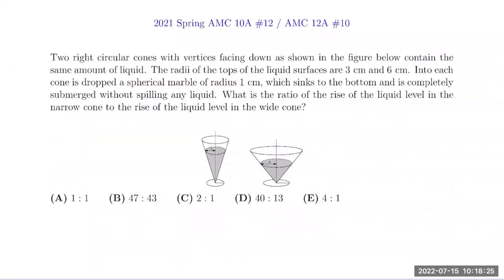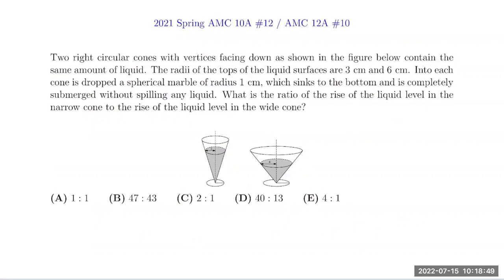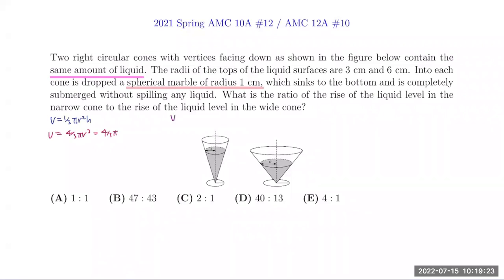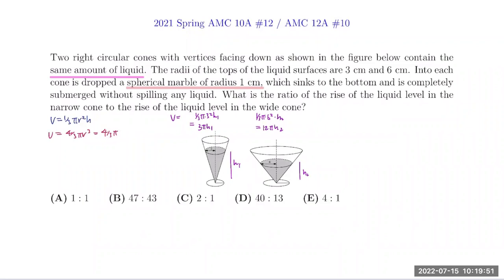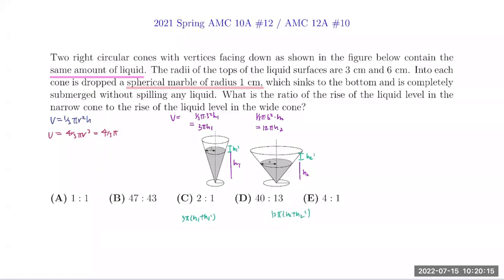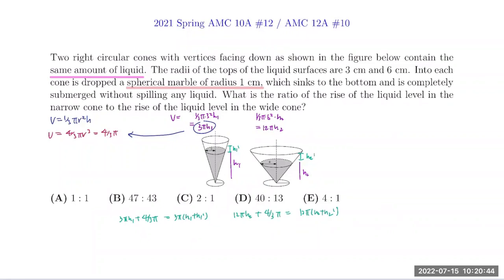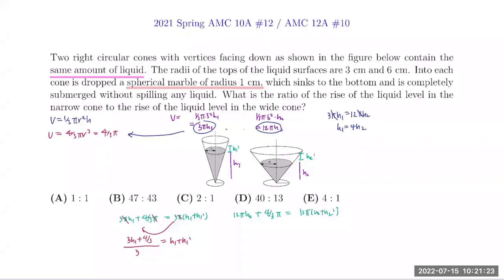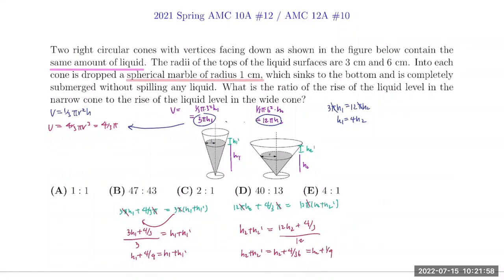2021 Spring AMC 10A #12 and AMC 12A #10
Solution Video to the following problems from the American Mathematics Competitions:
2021 Spring AMC 10A #12
2021 Spring AMC 12A #10